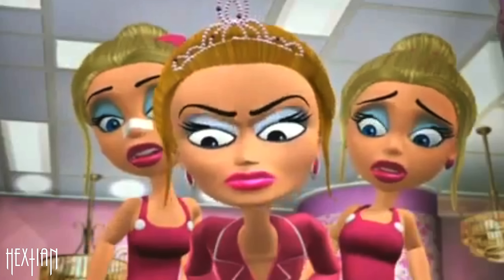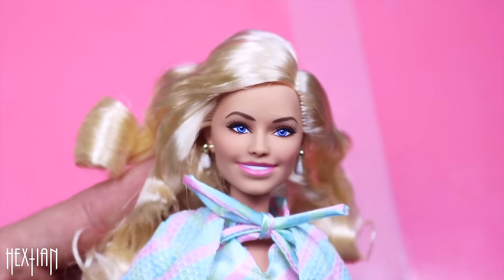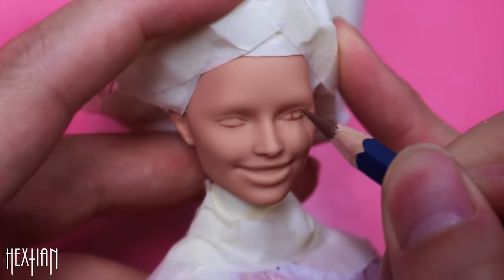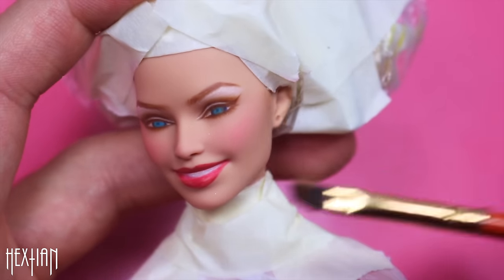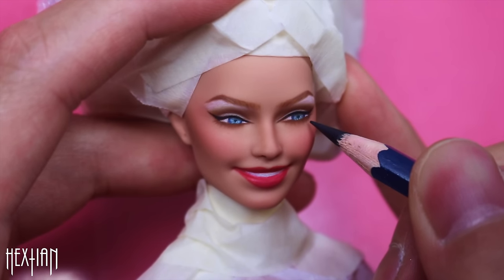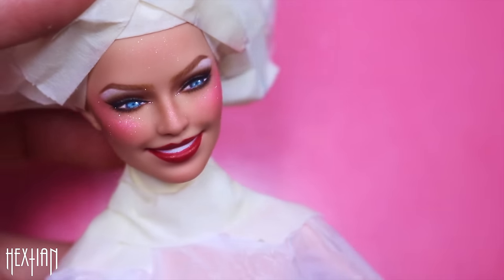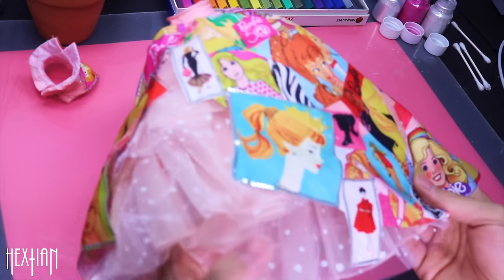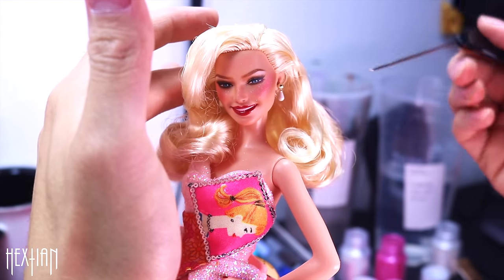Custom BARBIE MARGOT ROBBIE Doll 💕✨ [ THE BARBIE MOVIE ]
HI BARBIES! 💕 I am so proud to be a part of this Barbie world! Life in plastic is always fantastic, and this movie is definitely fantastic! From the Barbie world, dream house, and all the amazing fashions. I've been looking forward to Margot's pink carpet looks because they are all super amazing, and I knew I had to contribute my own take on it! I hope you guys enjoy this video and let me know who I should repaint next! 💕 👠 ✨

HEXENTIALS MATERIALS

GO-TO DOLLS